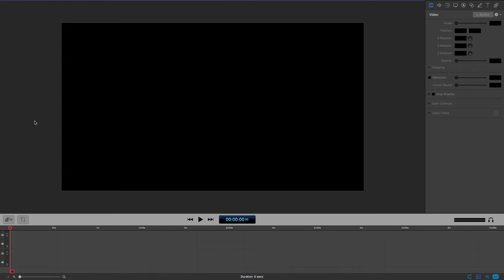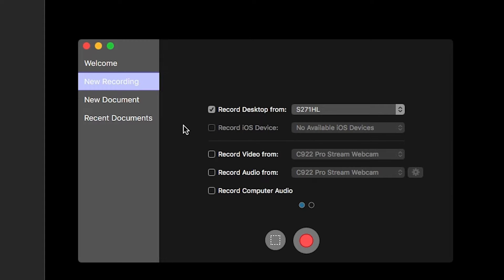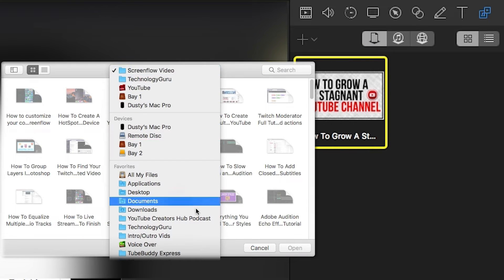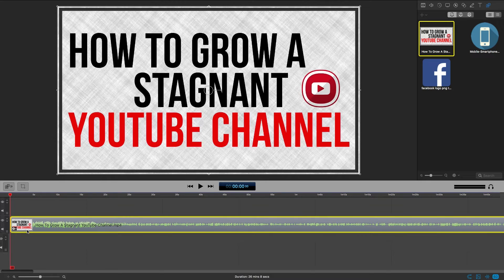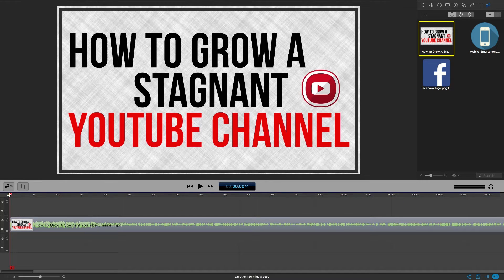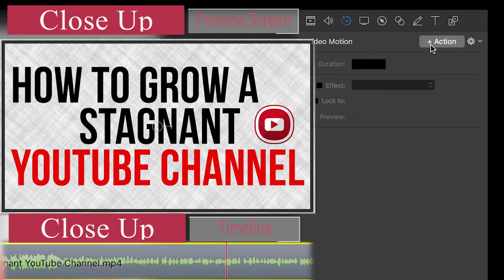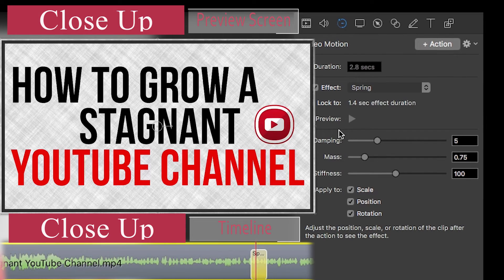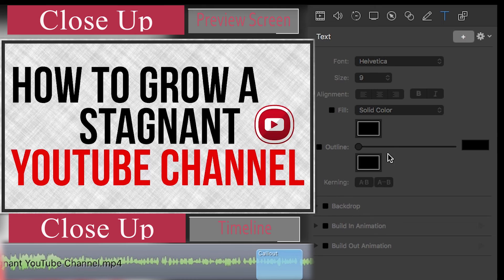How To Use Screenflow 7 For Beginners - Screenflow Tutorial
In this video, I show you how to use ScreenFlow 7. Screenflow is a Mac application that allows you to create professional quality Screencast videos. In this video, I overview all of the features in ScreenFlow 7 and should get you well on your way to creating great screencasts!

dmporter74